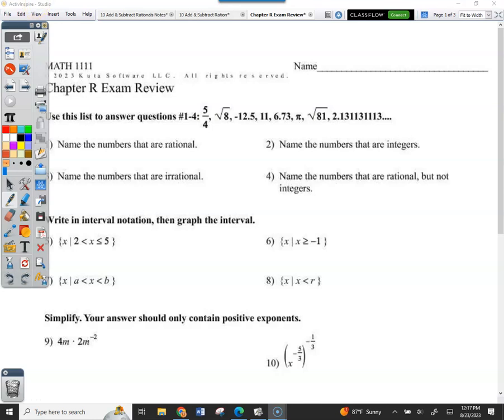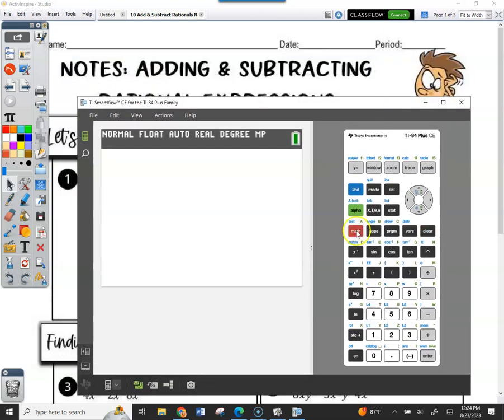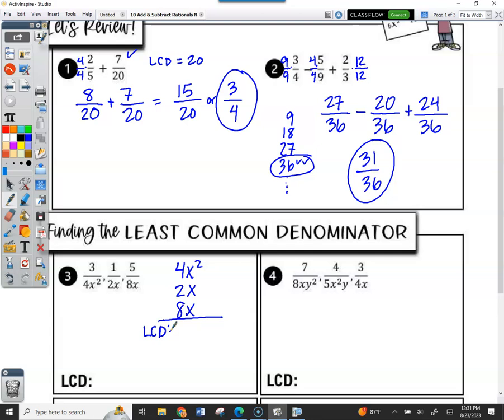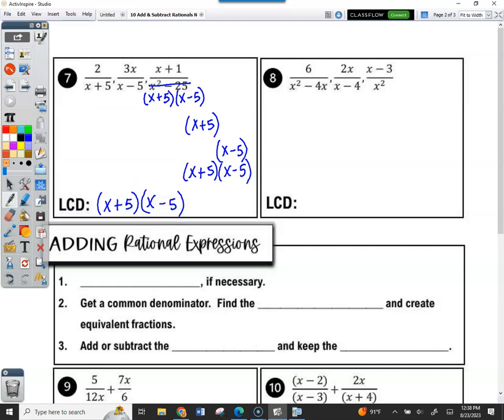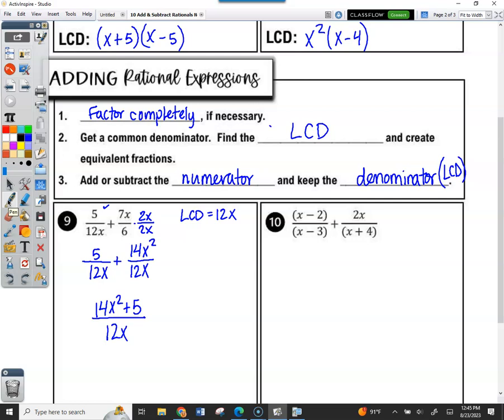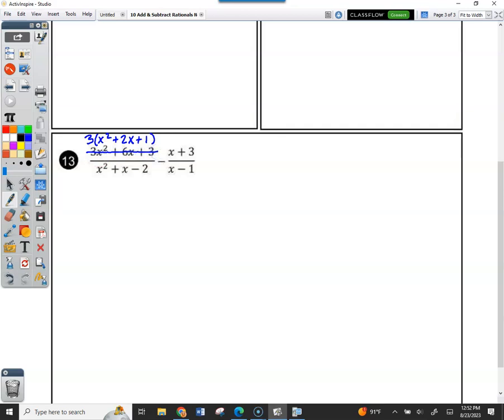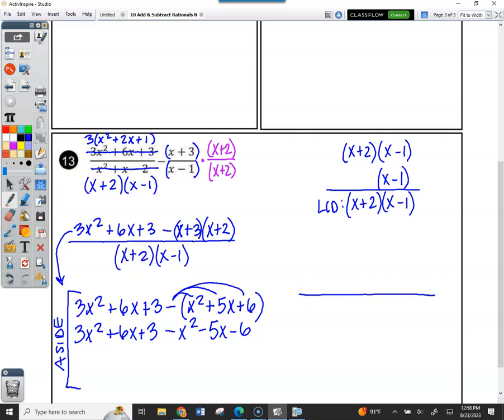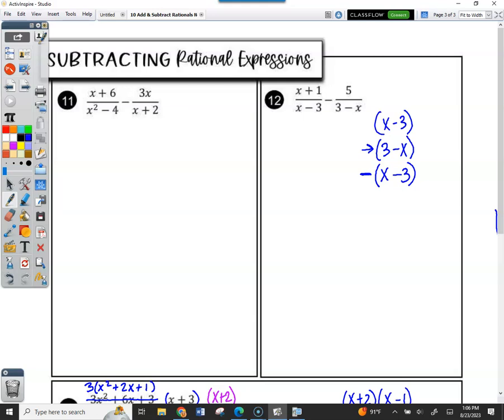MATH 1111 Add & Subtract Rational Expressions